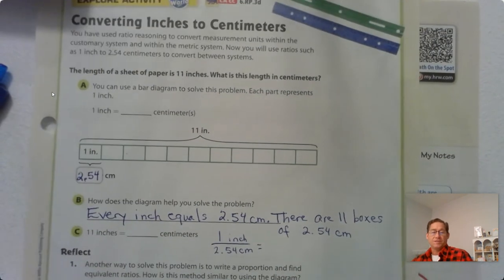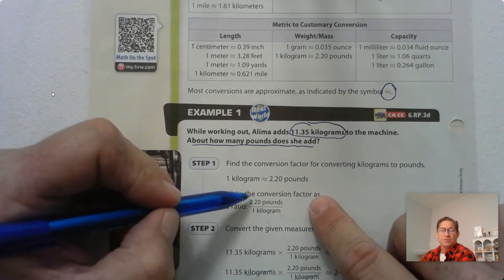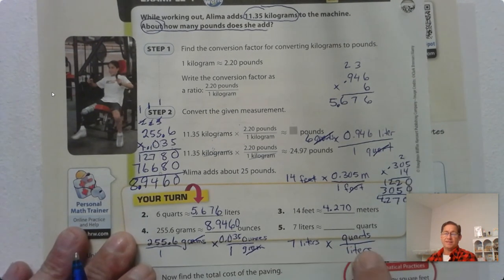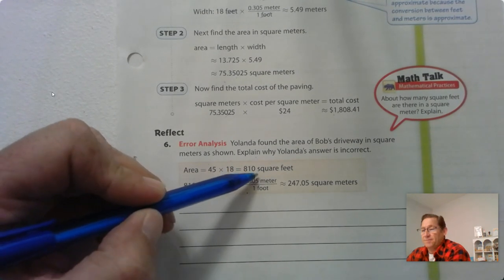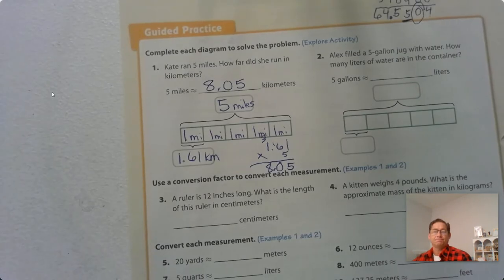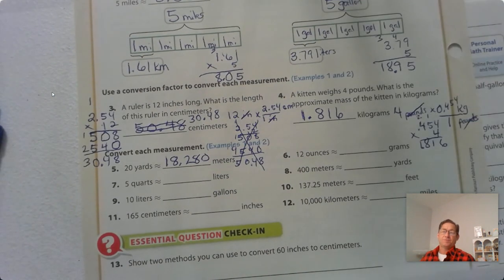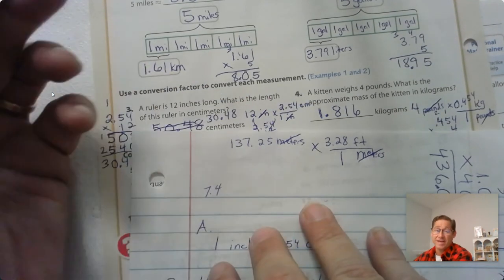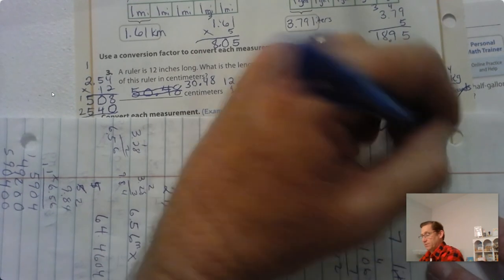6th Grade GO Math: Part 1 Lesson 7.4 Converting Between Measurement Systems pages 193-196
This video covers part 1 of Lesson 7.4 Converting Between Measurement Systems on pages 193-196 of the 6th Grade GO Math textbook for Middle School.  It discusses the concepts and explains the solutions to the guided practice problems through number 13 on page 196.